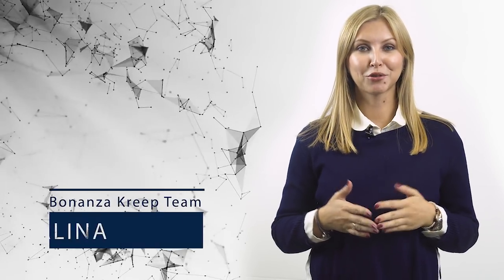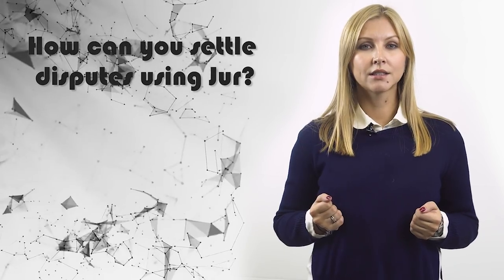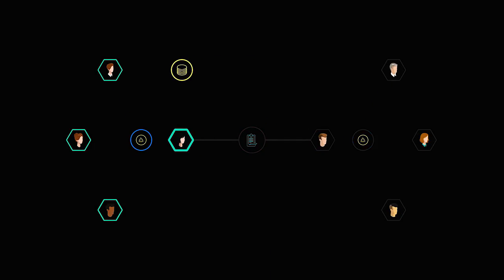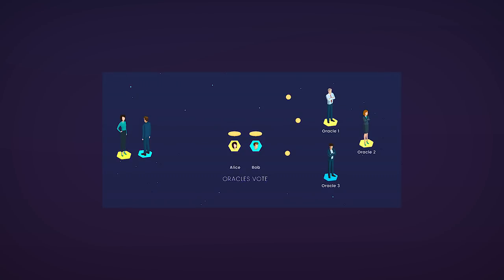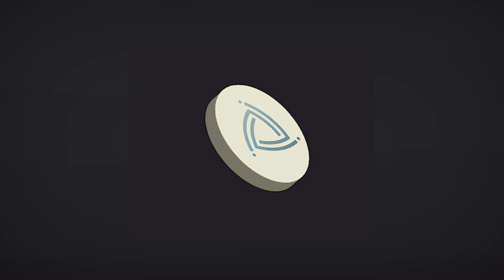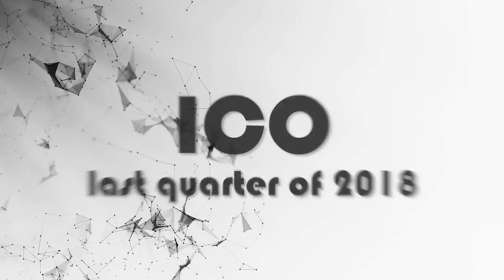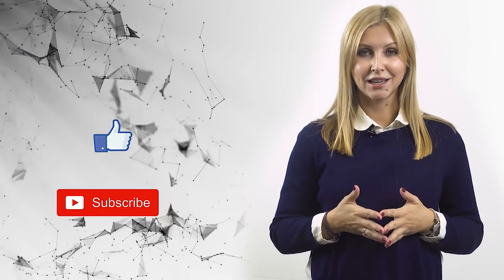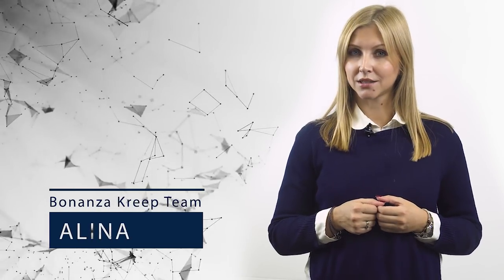Jur platform - Contract dispute resolution on the BonanzaKreep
Did you know that most contractual disputes that go to arbitration take more than 6 months to resolve and cost more than 50% of the contracted amount?
With Jur, each dispute will be resolved within 24 hours, at almost zero cost to the contracted parties.

Our resources